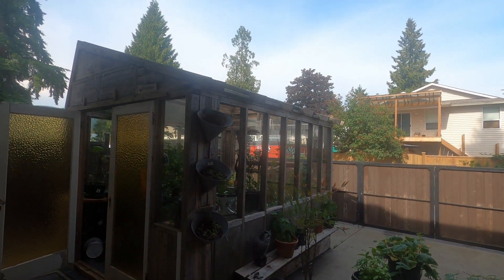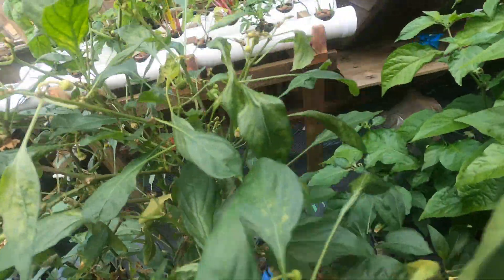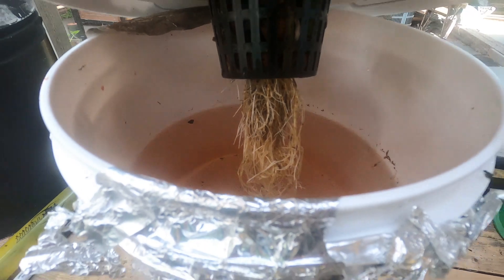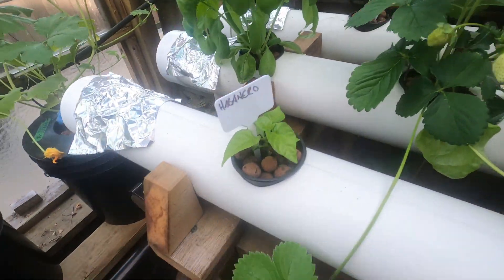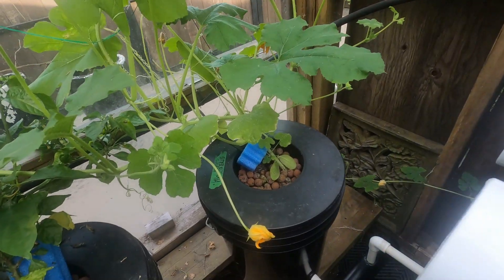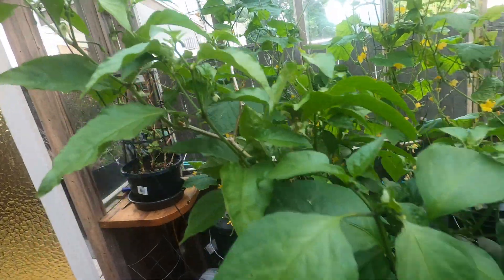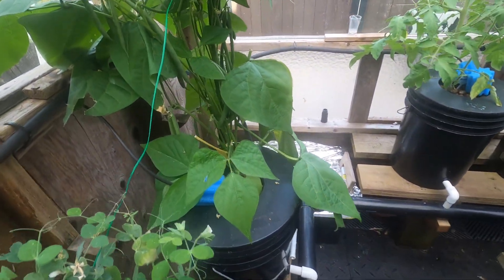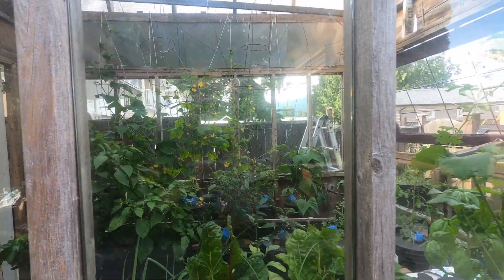My Hydroponic Greenhouse, Year 4, 7th week of growth, June 27th 2023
Hey eyerybody, thanks for checking out another weekly update.

Cucumbers are starting to grow, and time to pick some beans!

Did some comparisons between the hydroponic plants and some equals grown in soil. Basil, beans, swiss chard, chives, and peas. Lots of plants growing quickly now, cucumbers and green beans really coming along, a couple strawberries, lettuce, and a few peas already. I also set up a kratky bucket for a bell pepper plant. Plus, a look at the succulents and green onions growing inside.

I'm using 14 Dutch buckets and 3 NFT (the original NFT) tubes. Will be adding some more stuff most likely as the year goes on.

Back to using the General Hydroponics Flora series nutrients, as it's been really easy (a shooter glass of each once per week), and everything has tasted delicious using them, so why change. They're usually around $60CDN for the three bottles.

While I've been out of the greenhouse, I've been making a ton of art lately using Procreate on my iPad, lots of neat shirt designs (and some gardening/hydroponics designs) which can all be found at: https:/

or

Both have regular sales, but shipping costs may differ, do some comparisons perhaps...